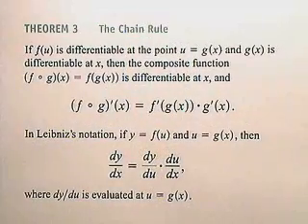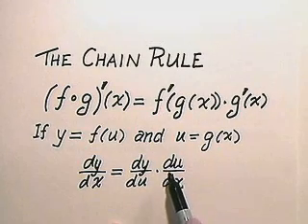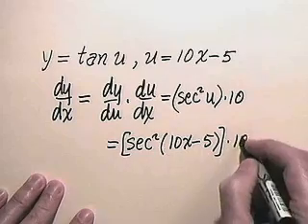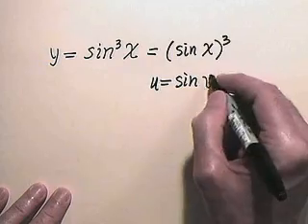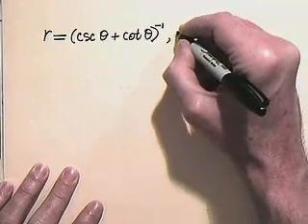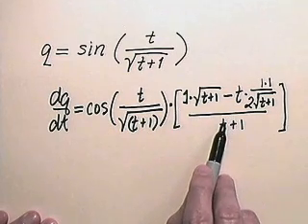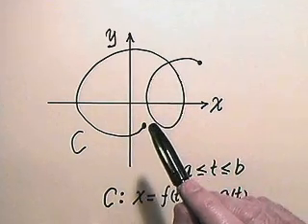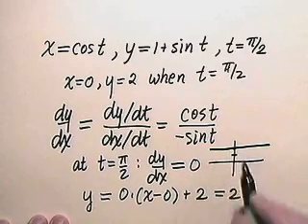The Chain Rule and Parametric Equations